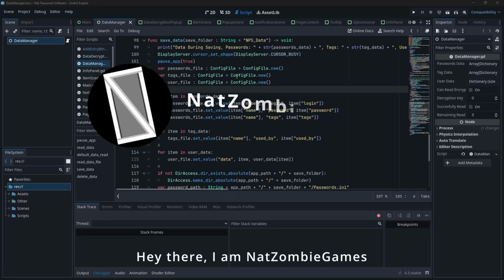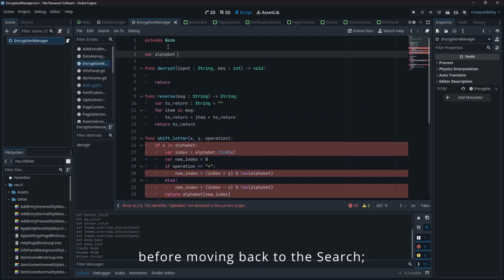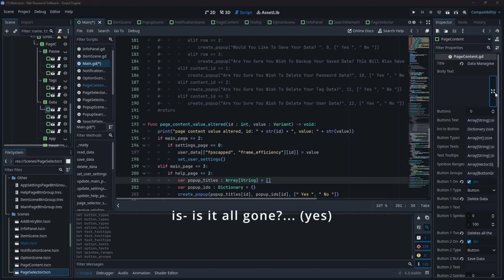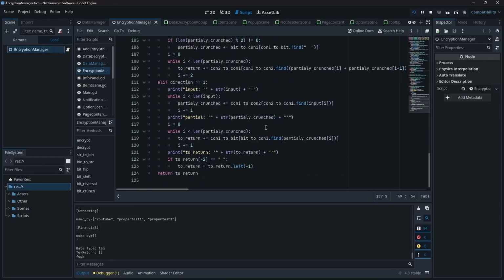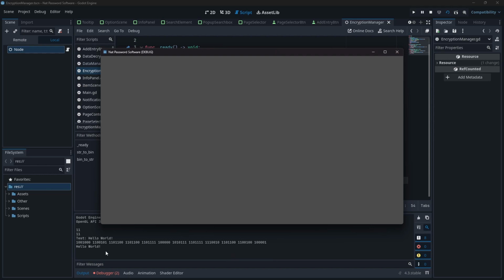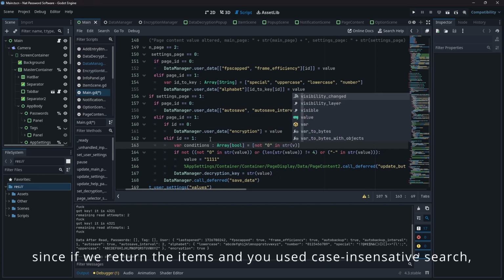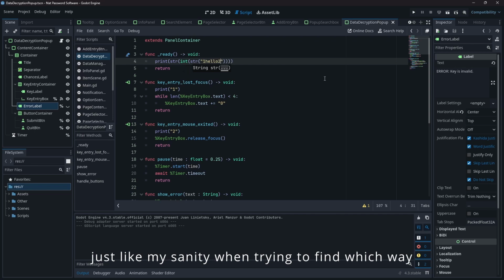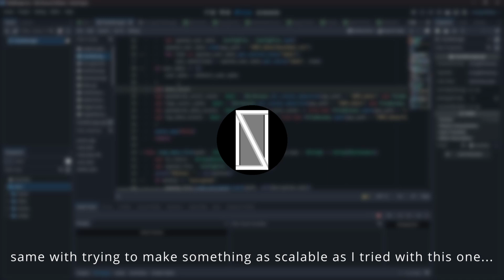I Made A Password Manager In Godot | NatZombieGames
Hello! I hope you enjoy this video about my creation of the Nat Password Manager programme, a Free and Open-Source project made in Godot.

I don't know what to put down here to be honest, why are you even reading this far down?...